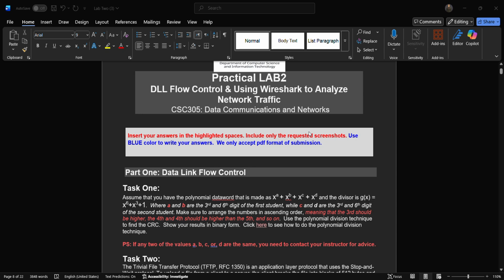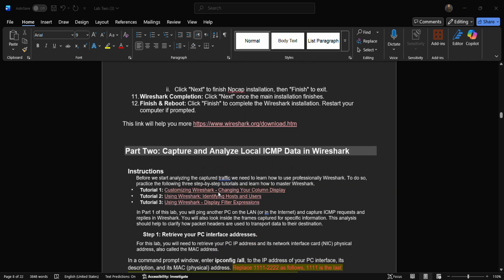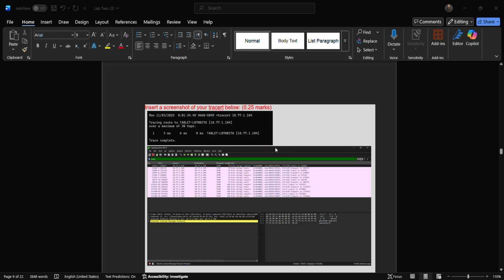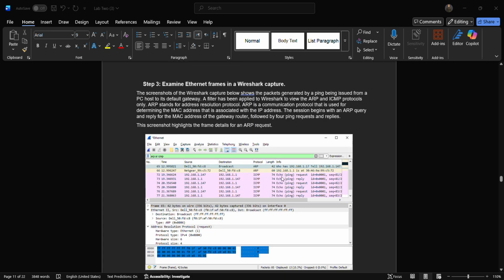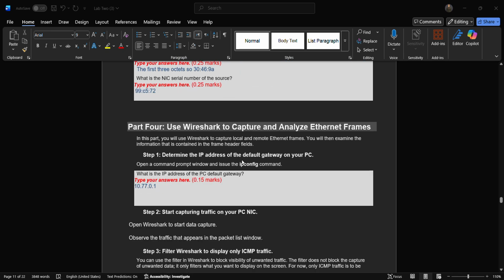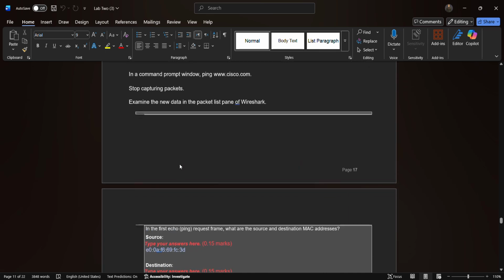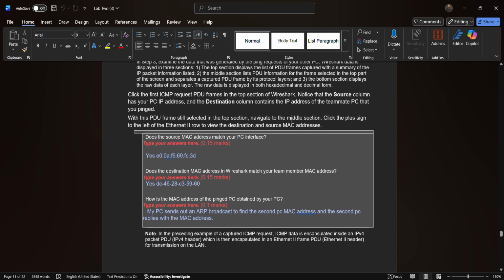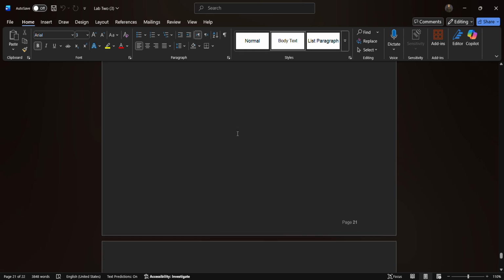Wesam Lab Demo